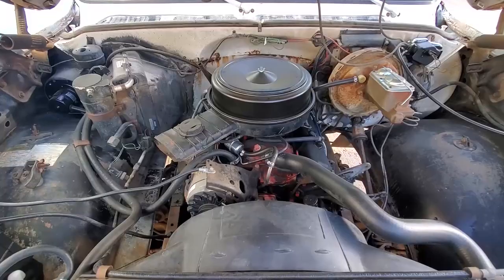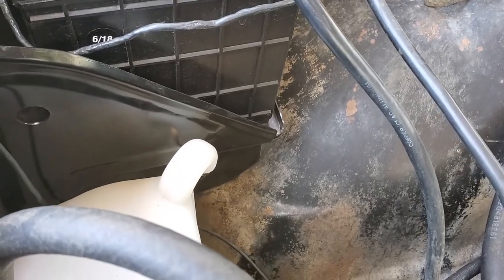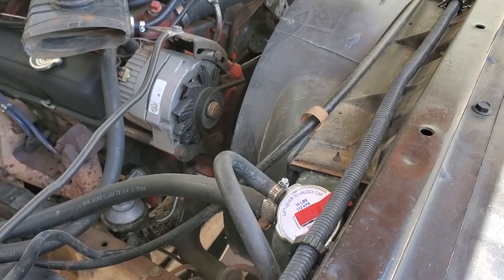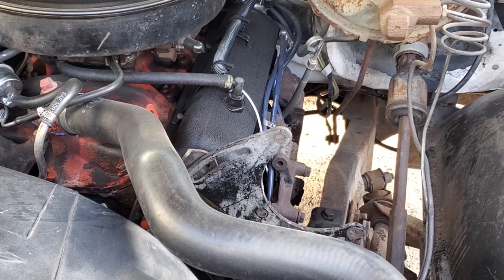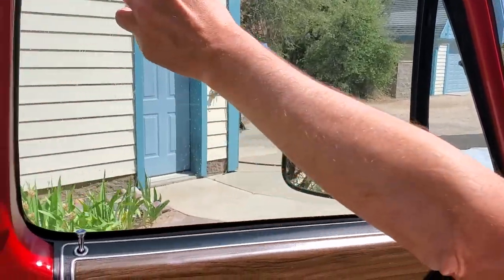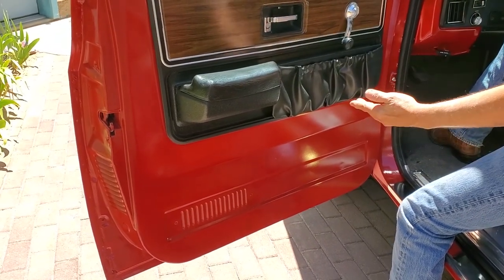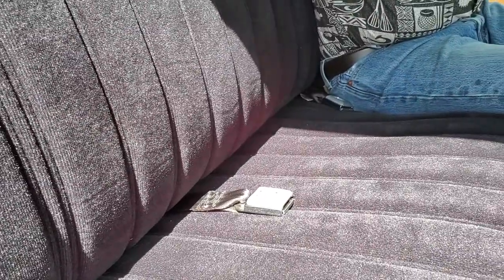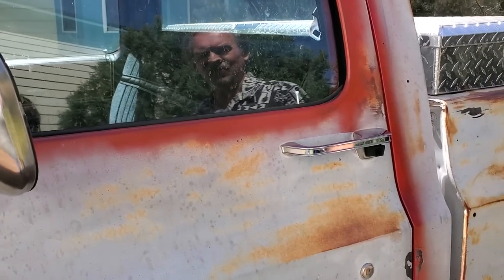1976 Chevy c10 Restoration Blog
We're going under the hood and inside the cab of this 1976 Chevy c10. This practical work truck now has a winch, tonneau cover, toolbox, reupholstered bench seat, reliable 350 engine, and a front hitch mount. We think you'll enjoy an update on our Chevy work truck and our demonstration of just how handy a front hitch mount can be.

Lost Native
Nat Keefe with The Bowties

Carz Plus